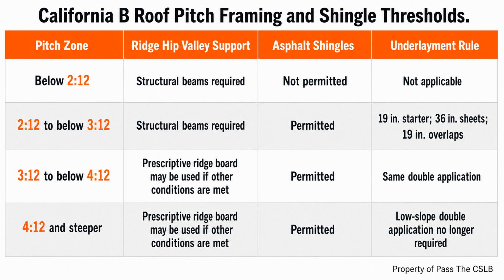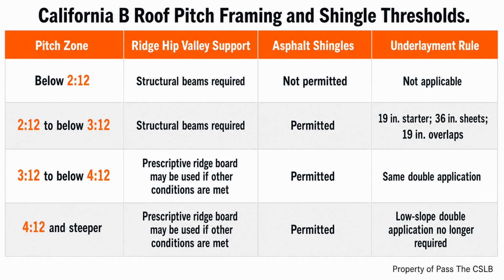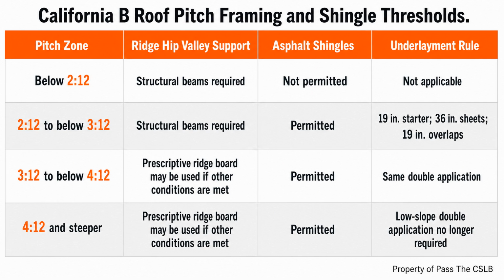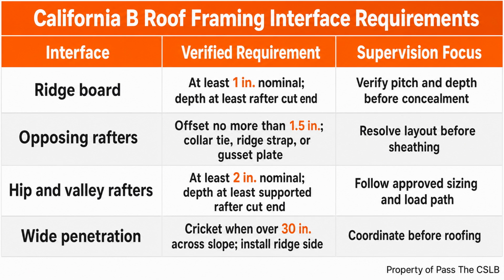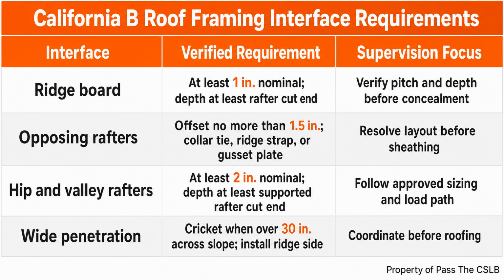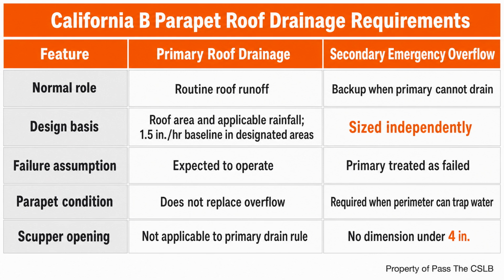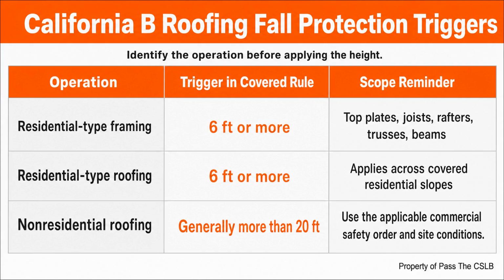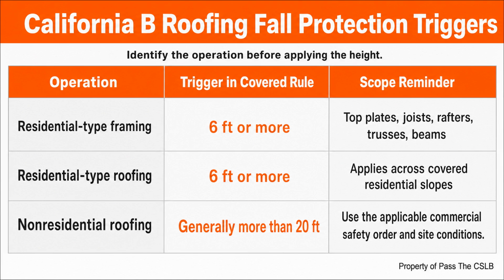California B License Exam - Roof Pitch and Drainage | Audio Study Guide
I explain how roof pitch changes structural support, roof covering options, drainage behavior, overhang coordination, and safety decisions for California General B field supervision. I focus on the practical difference between a ridge board and a structural ridge beam, then connect that decision to eaves, rakes, valleys, penetrations, parapet roofs, and jobsite sequencing.

I cover the 3:12 structural threshold; the 2:12 asphalt shingle minimum; double underlayment from 2:12 to below 4:12 using a 19 in. starter, 36 in. sheets, and 19 in. overlaps; the 1 in. ridge-board minimum; the 1.5 in. opposing-rafter offset limit; the 2 in. nominal hip and valley minimum; the 30 in. cricket threshold; the 4 in. emergency-scupper opening; the 1.5 in./hr drainage baseline identified in the source material; and the 6 ft residential versus general 20 ft nonresidential roofing fall-protection triggers. I connect these points to CRC R802.3 and R905.2.2, CBC 1502.2, 1502.3, and 1503.5, CRC R903.2.2 and R903.4.1, CPC 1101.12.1, and Cal/OSHA Title 8 Sections 1716.2, 1730, and 1731.

I also created an audio practice quiz specifically for this episode. The questions are read aloud, and you answer by tapping, so the quiz works for studying on the go. Use the PassTheCSLB link in this description to open it.

0:00 Introduction
2:06 Pitch Zones and Structural Thresholds
4:10 Ridge Board Versus Ridge Beam
5:48 Ridge, Hip, and Valley Framing Interfaces
7:57 Asphalt Shingle Slope and Underlayment
10:06 Eaves, Rakes, Overhangs, and Crickets
12:12 Parapet Roof Drainage and Emergency Overflow
14:51 Fall Protection by Roofing Operation
16:43 Field Supervision Sequence and Memory Check
18:58 Audio Practice Quiz and Next Step